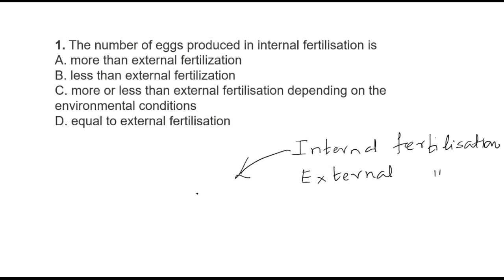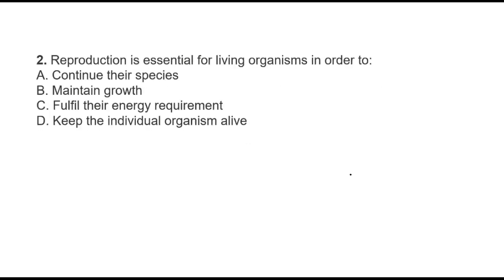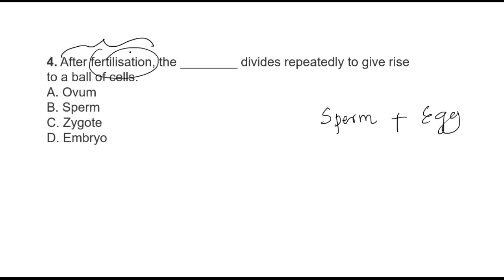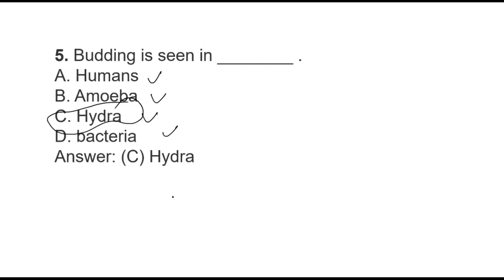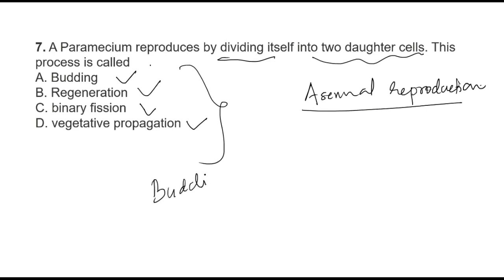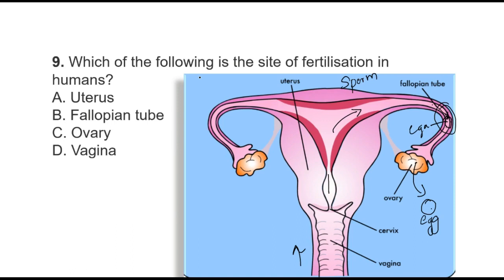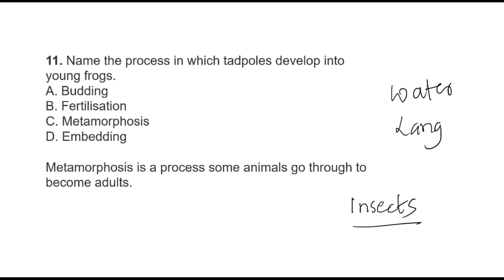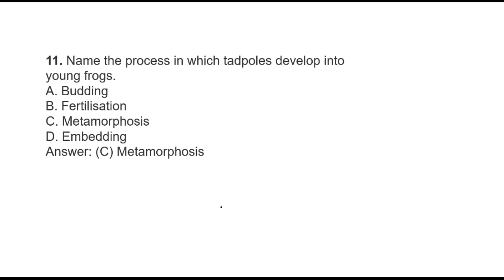Class 8 II Reproduction in animals II MCQ